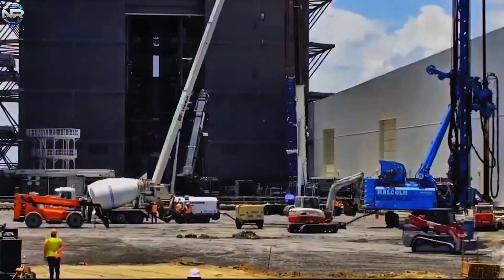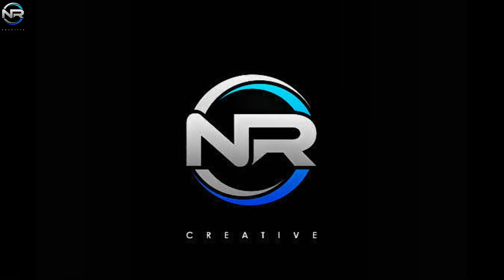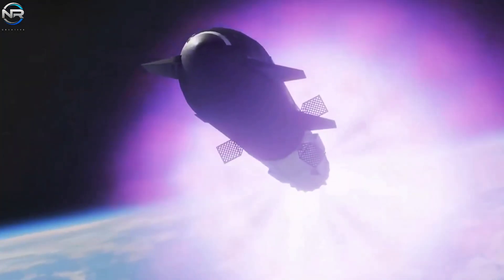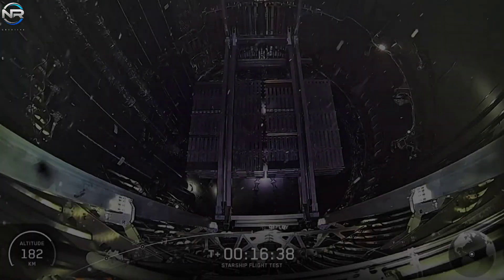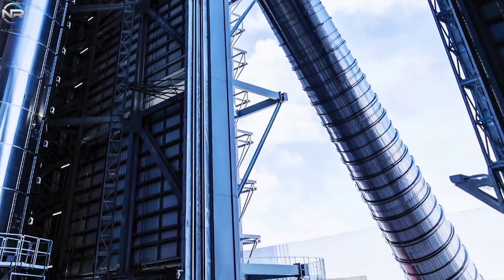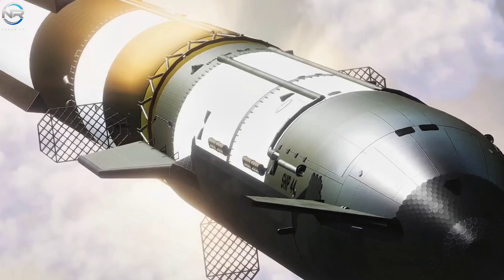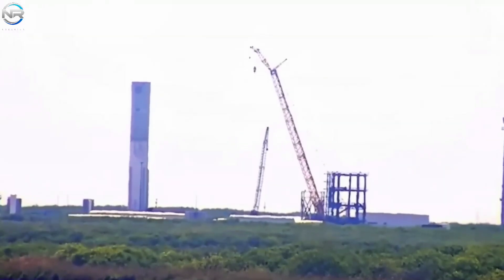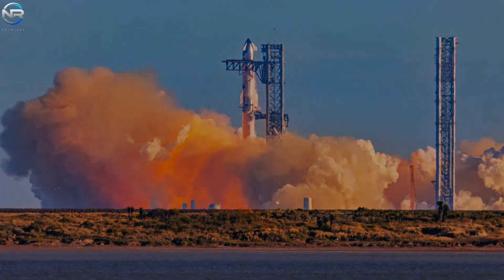Starship Flight 10 Launch Accelerated! Starship S-37 Is Fully Stacked and Ready to Fly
SpaceX has just fully stacked Starship S-37 and mounted the Raptor engines, signaling that Flight 10 is happening much sooner than expected! This major milestone pushes SpaceX even closer to achieving full reusability. What does this mean for the future of space travel, Mars, and humanity? Watch as we break down all the latest progress, behind-the-scenes footage, and Elon Musk’s reaction!

📽️ Production Notes
🎙️ This is a fully original, documentary-style production that includes:
📡 CREDITS & SOURCES
This content includes visual material from public sources such as: